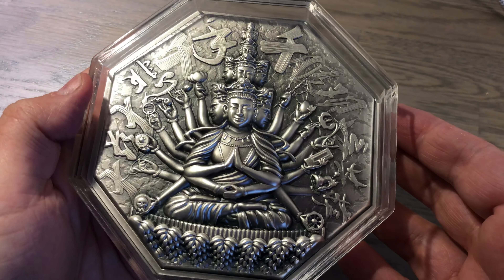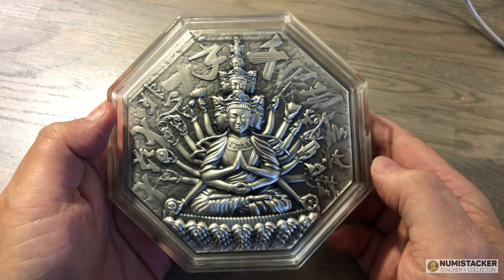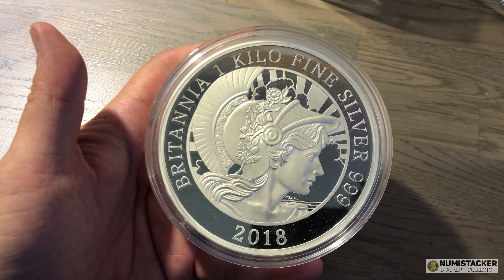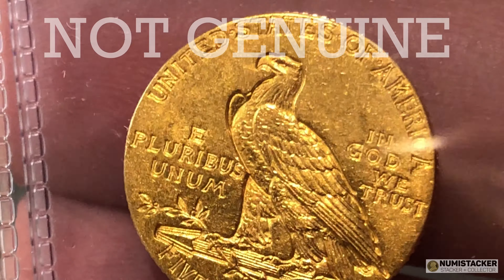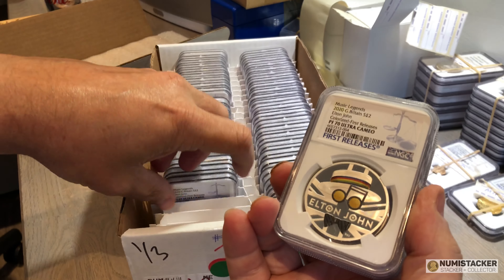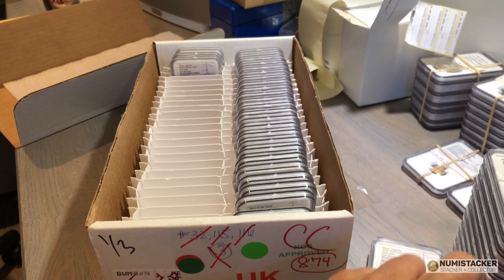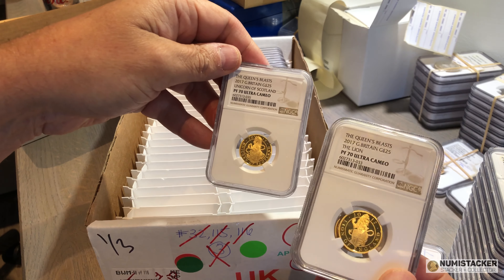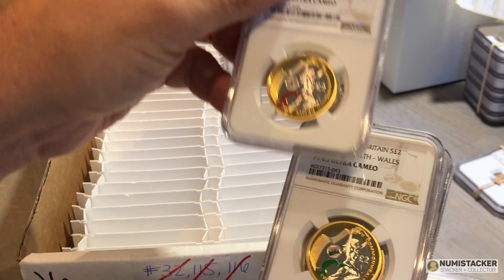Mega Results, Mega Coins and Mega Fakes The 3 M's lets learn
Everything about this video is MEGA something for everyone - Mega Coins , Mega Fakes and Mega Results - take a look with me

Join the best coin community on the internet the Numistacker facebook group to discuss coins old and new and learn from members then join

926 Coins and investment alternatives have shown their strength through the crisis and graded coins are more popular than ever. Lets look at the stories behind some of the latest results.